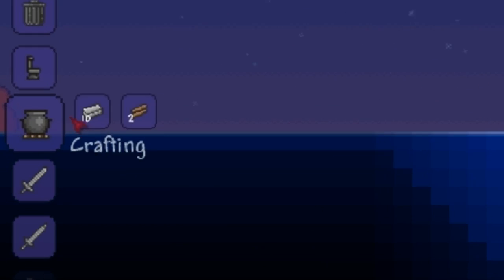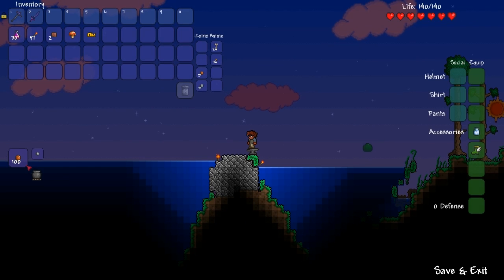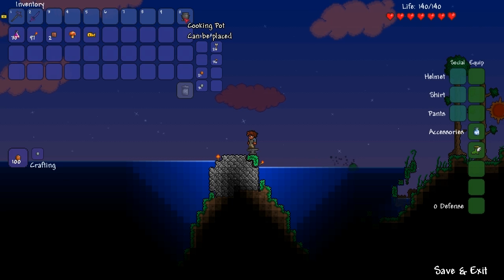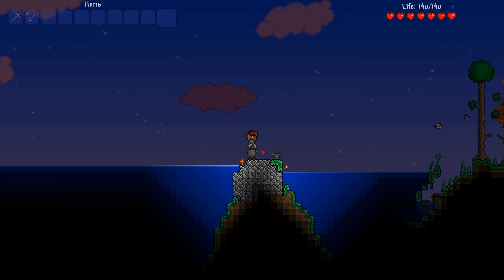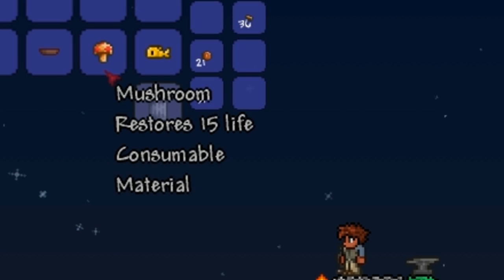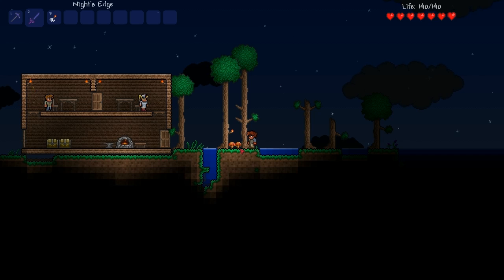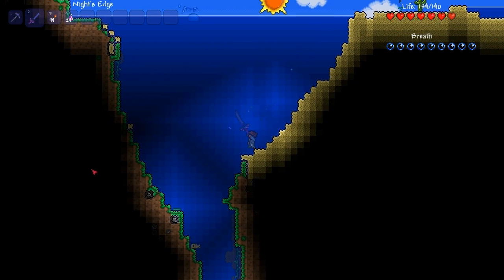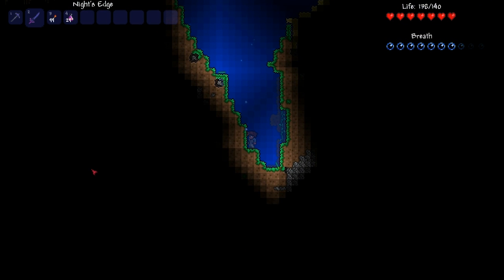Terraria - Cooking Pot / Bowl of Soup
The cooking pot is a piece of placeable furniture that can be used to make the bowl of soup. To make the cooking pot, you will need 10 iron bars, and 2 wood.

The bowl of soup is created with a mushroom, a clay bowl and a goldfish.
This gives the well fed buffs which gives the following stat increases:

+1 defense
+1% critical hit chance on all attacks
+5% melee speed
+5% melee damage
+10% magic damage
+10% movement speed

If this video helped, be sure to thumbs up / favourite the video, it helps my channel so much, thanks guys! :D